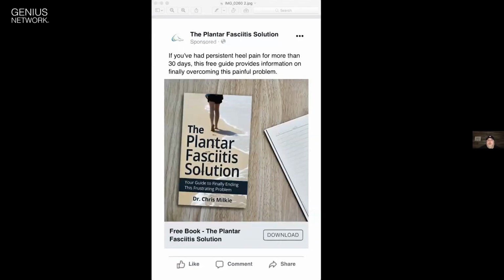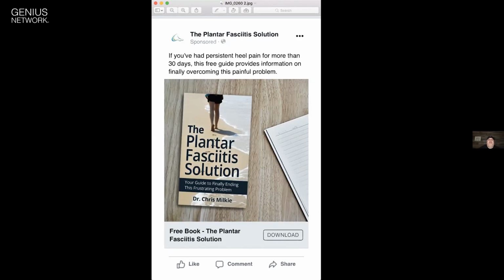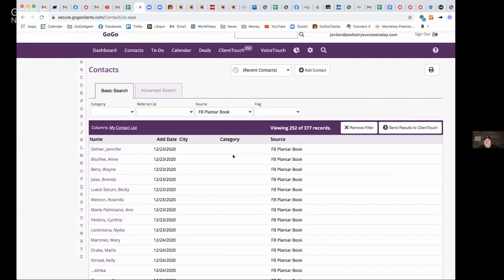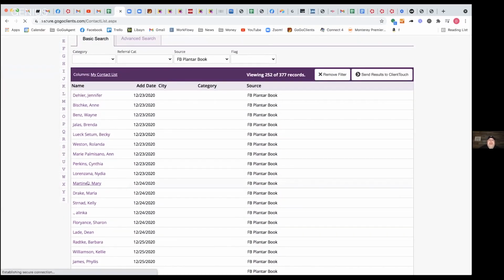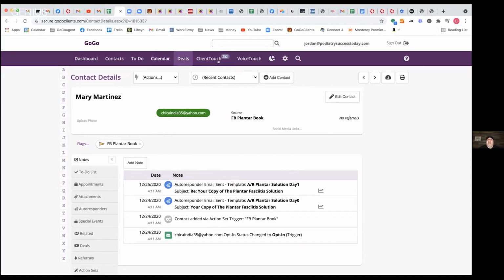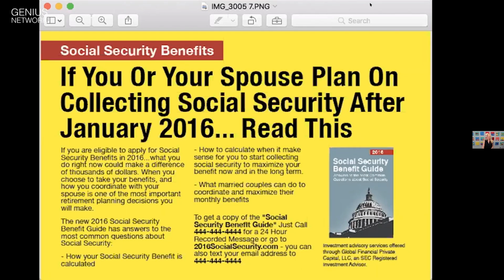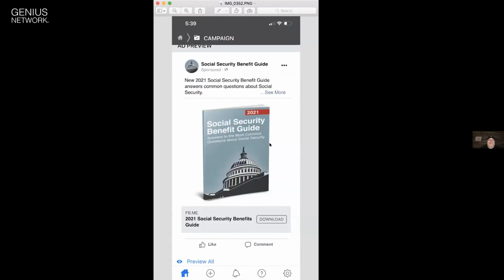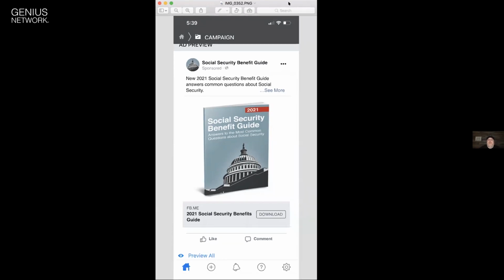How to use ONE Book to EXPAND Your Business Network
If you’d like to join world-renowned Entrepreneurs at the next Genius Network® Event – then apply today for your invitation to attend

Join us for an eye-opening discussion on leveraging the power of books to revolutionize your lead generation strategy. In this enlightening presentation, we delve into the innovative approach of using books not just as a product, but as a catalyst for engaging with your ideal prospects.

Imagine the possibilities when you target your audience with precision, offering them a solution to their specific needs with a simple click of a button. Learn how to harness the incredible reach of platforms like Facebook to generate leads for under five dollars each, targeting individuals who are primed to engage with your content.

Discover the secrets to crafting compelling book titles that resonate with your audience, igniting their desire to learn more. Explore the psychology behind reader behavior and how to trigger that all-important desire for your book, setting the stage for meaningful engagement.

But it doesn't stop there. Dive deeper into the strategy of using books as a before-unit tool in your business, driving conversations with potential clients and positioning yourself as the go-to expert in your field. Uncover the keys to creating a real, tangible asset that continues to deliver value long after the initial interaction.

Shift your perspective from viewing advertising as an expense to seeing it as a strategic investment in your business's future. Learn how to calculate the true value of your leads and leverage them to fuel sustainable growth over time.

Ready for more Genius Network training and inspiration?